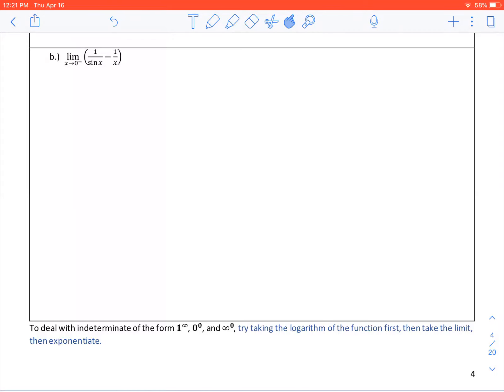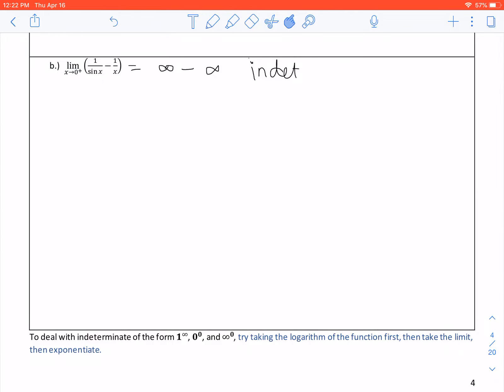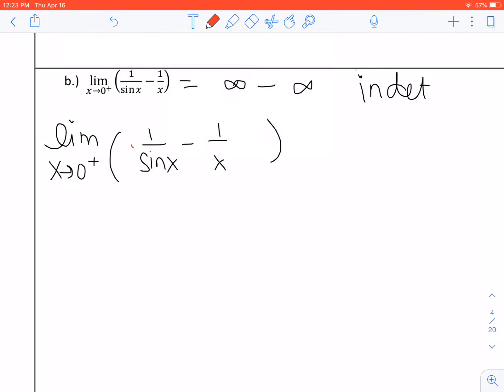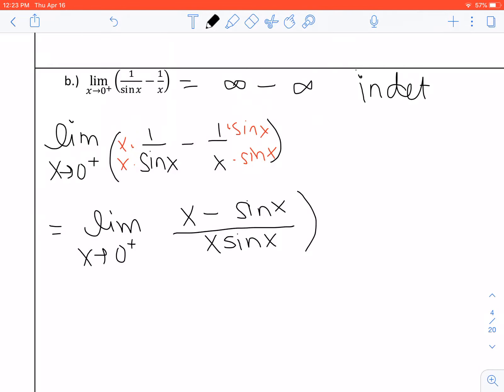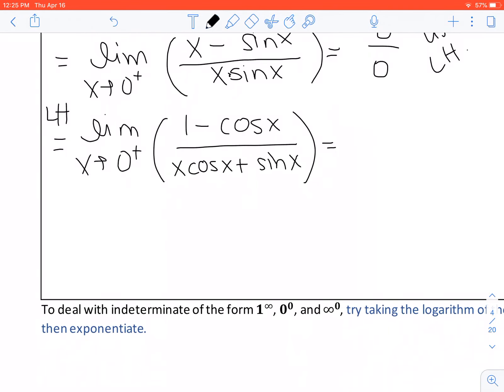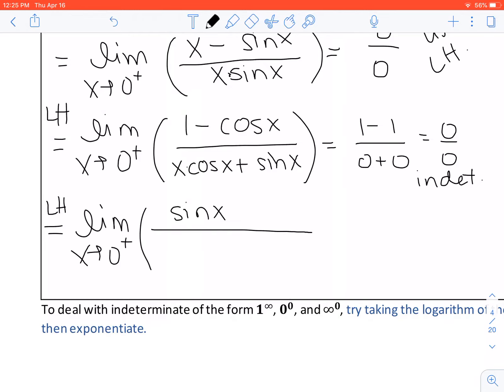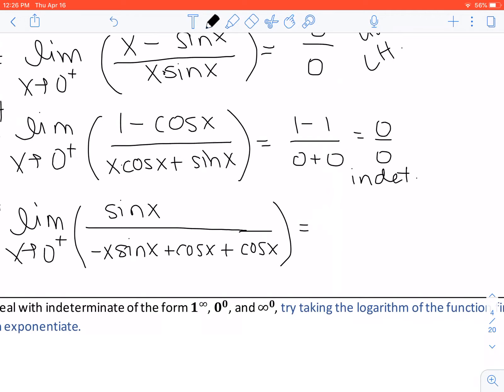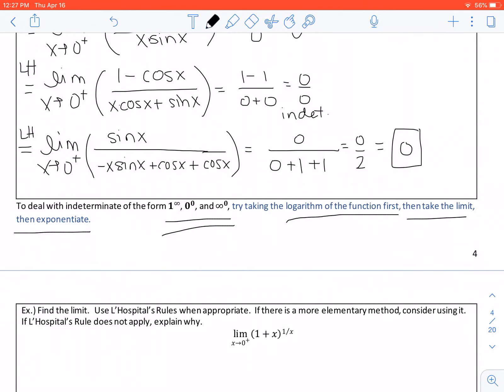4.4 Notes 2